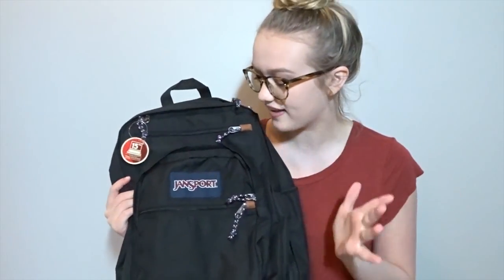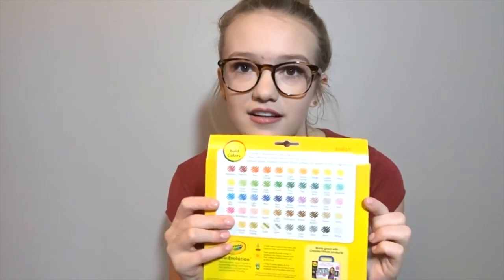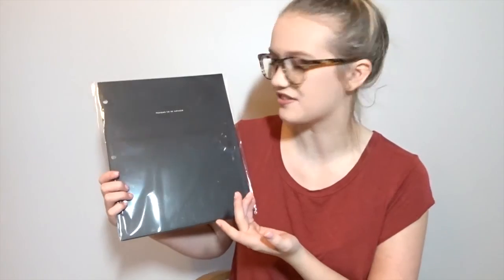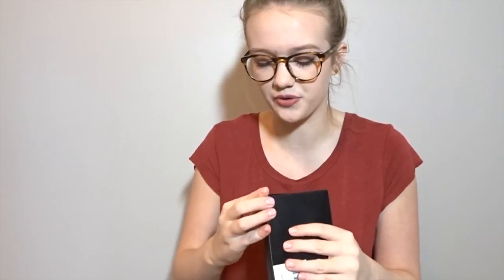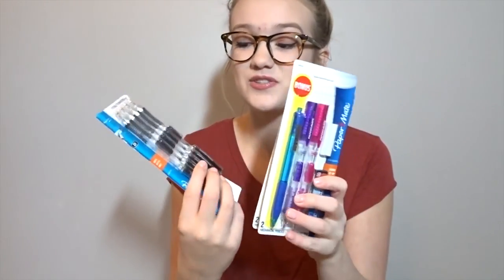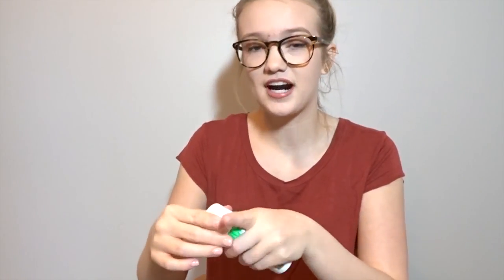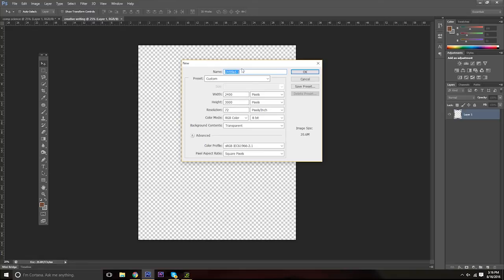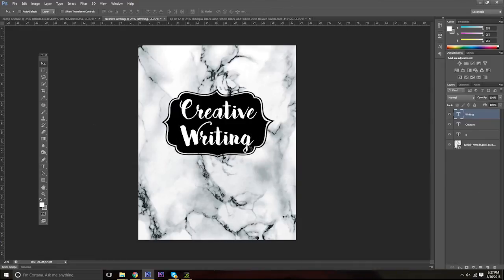Back to School: Supply Haul for Senior Year + Custom Binder DIY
♥Products Mentioned:
50 Pack of Colored Pencils
Five Star Flex Binder
Five Star Custom Folder
Five Star Black Notebook
Papermate Pencils
Travel Size Not Your Mother's Dry Shampoo